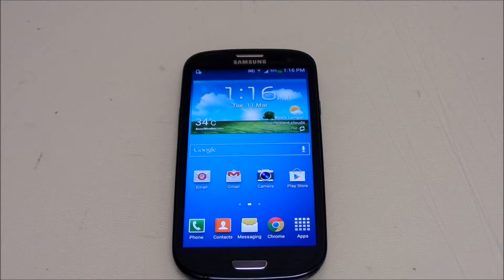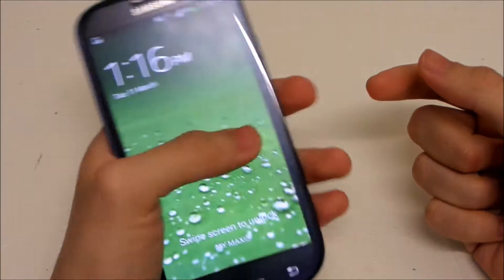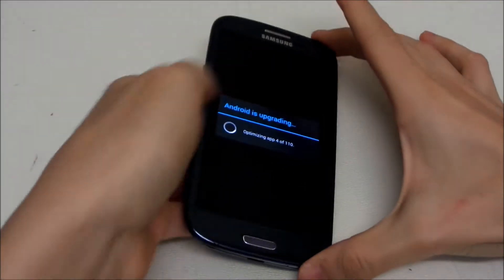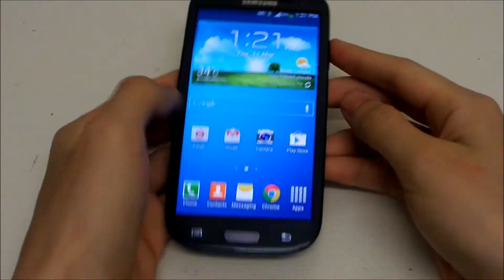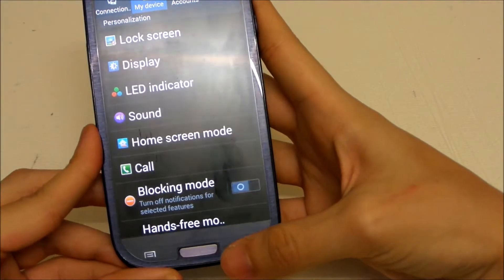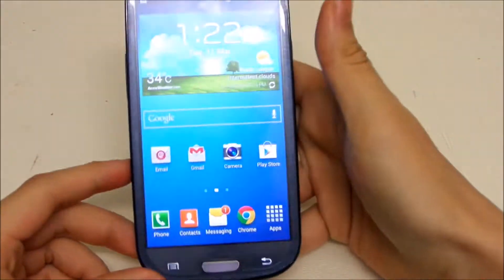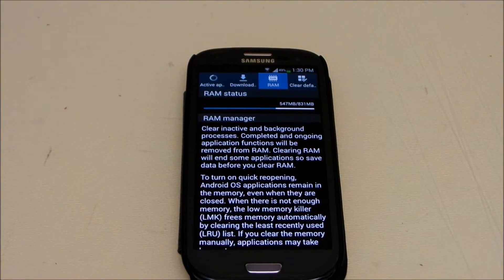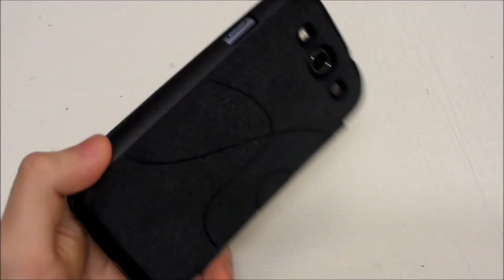Samsung Galaxy S3 Minor Update (Android 4.3 Jelly Bean)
Samsung just recently released the Android 4.3 Jelly Bean minor update for the SGS3 for Malaysia (XME) which has the build version of I9300XXUGNA5. The update details says that they "added a new feature" but does not say anything about battery drainage or lockscreen delay bug fixes. But they have managed to fix the RAM management issue from the previous version (I9300XXUGML3).

Notes:
1) For some reason if you cannot update via OTA, please try updating using Kies.
2) Make sure battery is at least 50% before installing.
3) Do not remove the battery/cable while installation is in progress.

Title: Power Juice
Artist: PacDV.com